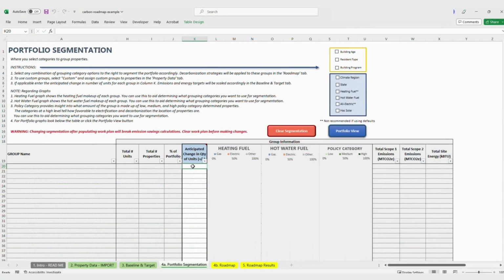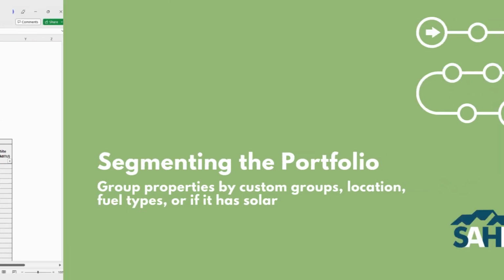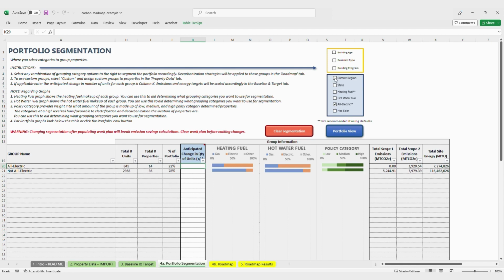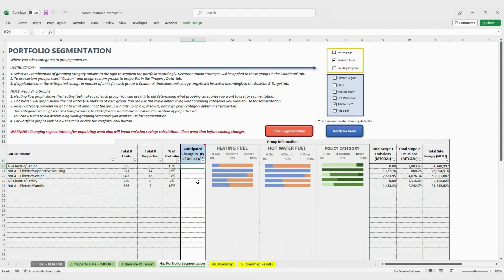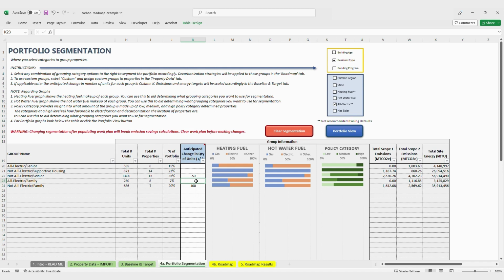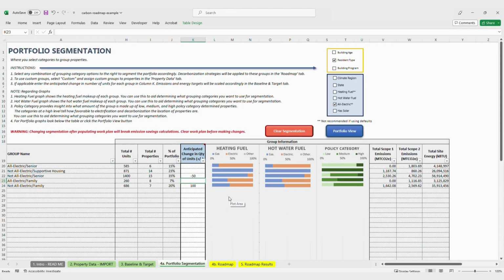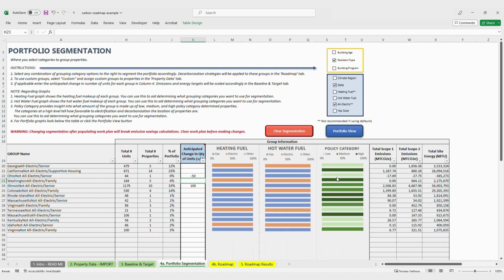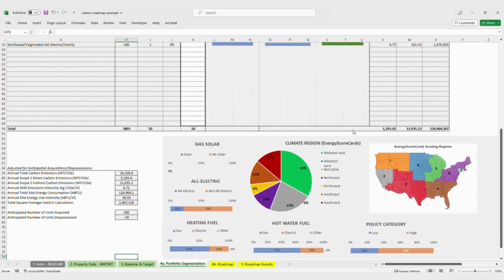SAHF Roadmap Step 3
Portfolio Segmentation Tab